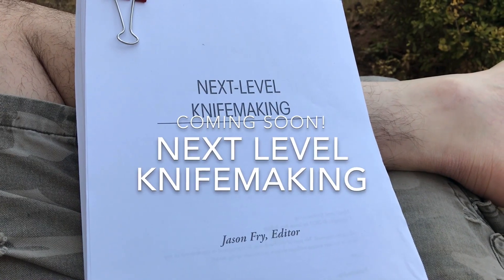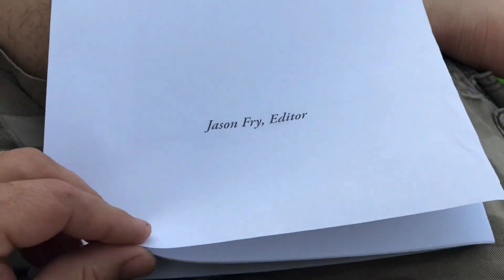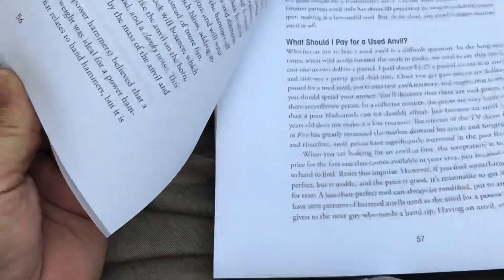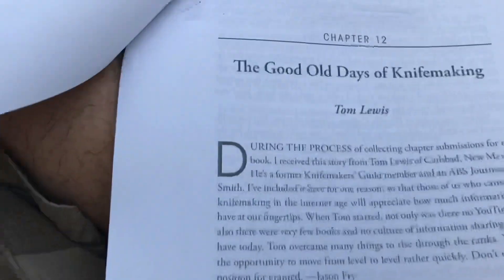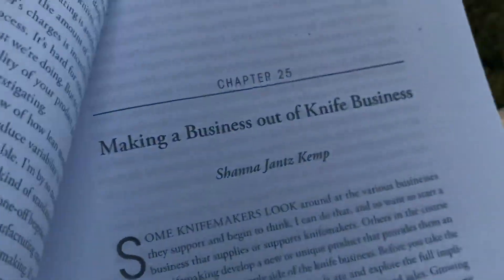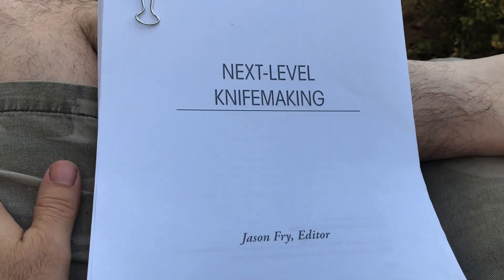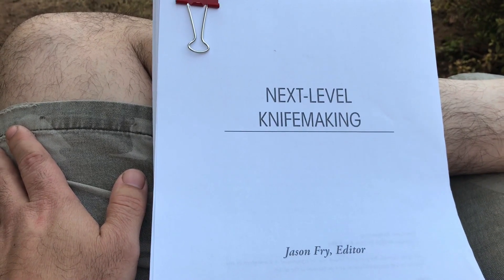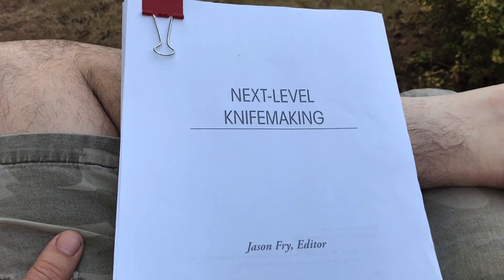Book Announcement: Next Level Knifemaking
Coming soon, an anthology by a collection of the best experts in the knife industry.  26 chapters edited by Jason Fry of Fry Custom Knives with chapters from Lin Rhea, Ed Caffrey, Tracy Mickley, Larrin Thomas, Salem Straub, Brad Stallsmith, Mark Bartlett, Dave Ferry, Dustin Rhodes, Erin Healy, Bob Ohlemann, Jim Cooper, Shanna Jantz Kemp, Nathan Carothers, Geoff Keyes, and Jason Fry.

Coming by the end of 2020 to a retailer near you.  Follow Fry Custom Knives on YouTube for updates and availability.